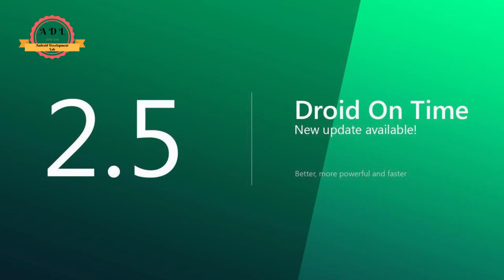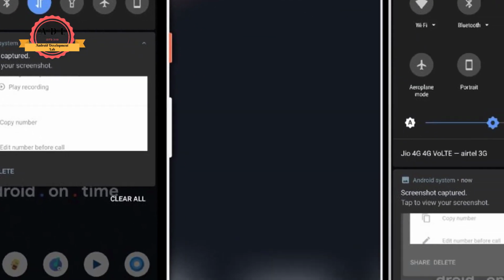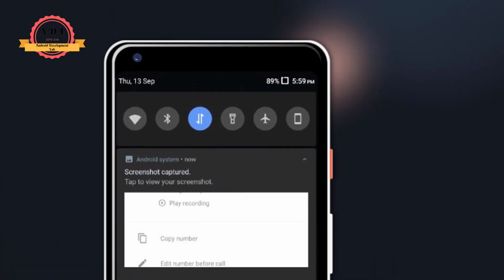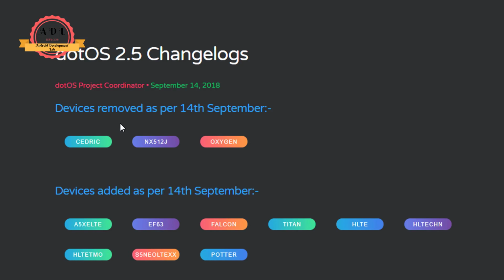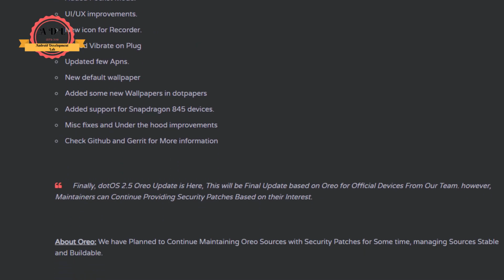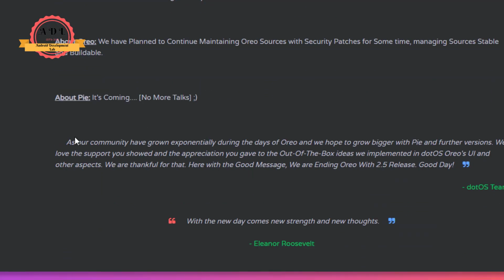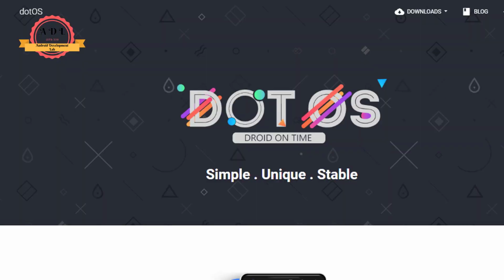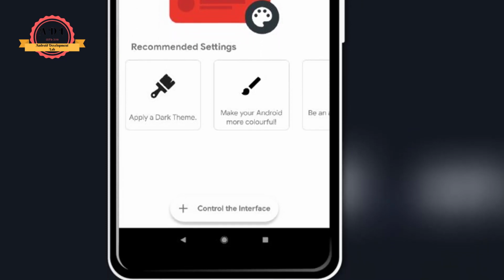[Official][Stable][Final] DotOS V2.5 ROM for All Phones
Droid On Time OS - dotOS
dotOS is a Custom Android Firmware based on Android Open Source Project . It is made in a way to look great in terms of the UI and also in term of performance in order to unleash the device's true potential.

Features
Fast : Make your rom as fast as it could be
Powerful : Feel the true power of aosp on steroids
Up to date : We provide redular updates for our rom with latest security patches to keep it up to date
Support : Feel free to clear your doubts and report any doubts in our dot community
Open Source : our code is available to be used by anyone
Pure AOSP : Based on Pure AOSP from Google
Unique : dotOS Aims to keep the ethnicity in its design language giving it a edge over other generic roms you would find.
◾️New dotOS v2.5 Update Redmi Note 5 pro (whyred)
Codename: whyred
Device Changelog:
• Lattest Derp kernel.
• Added Xthermal fast charge v4.
• Added MIUI cam.

◾️New dotOS v2.5 Update for Vince:
Device Changelog:
• Updated the gcam
P.S - Flash This kernel after flashing the ROM

New dotOS v2.5 Update for s5neoltexx:
Developer: @PixelBoot

More Devices list will be updated daily keep visiting for more updates:

The device that supports Official DotOS V2.5:
Install dotOS v2.5 on Xiaomi Redmi Note 4(Mido)
Install dotOS v2.5 on Xiaomi Redmi note 5/5 Plus(Vince)
Install dotOS v2.5 on Xiaomi Redmi 4X(Santoni)
Install dotOS v2.5 on Lenovo ZUK Z2 Plus (z2_plus)
Install dotOS v2.5 on Moto G4 Plus (Athene)
Install dotOS v2.5 on Xiaomi Redmi 3S (Land)
Install dotOS v2.5 on Xiaomi Mi A1 (Tissot)
Install dotOS v2.5 on Leeco Le Pro 3 (zl1)
Install dotOS v2.5 on Xiaomi Redmi 4A/5A (Rolex/Riva)
Install dotOS v2.5 on LeEco Le 2 (s2)
Install dotOS v2.5 on Lenovo Zuk Z1 (ham)
Install dotOS v2.5 on Motorola G3 2015 (Osprey)
Install dotOS v2.5 on Lenovo Vibe K5/K5+ (A6020)
Install dotOS v2.5 on Galaxy S5 LTE (G900AZ/F/M/R4/R7/T/V/W8Install S902L) (klte)
Install dotOS v2.5 on Galaxy S5 LTE Duos (G900FD/MD) (klteduos)
Install dotOS v2.5 on Galaxy S5 LTE (G900I/P) (kltedv)
Install dotOS v2.5 on Galaxy S5 LTE (G900K/L/S) (kltekor)
Install dotOS v2.5 on Xiaomi Redmi Note 3 (Kenzo)
Install dotOS v2.5 on Xiaomi Redmi Note 5/5Pro (Whyred)
Install dotOS v2.5 on Moto E (Condor)
Install dotOS v2.5 on YU Yunique (jalebi)